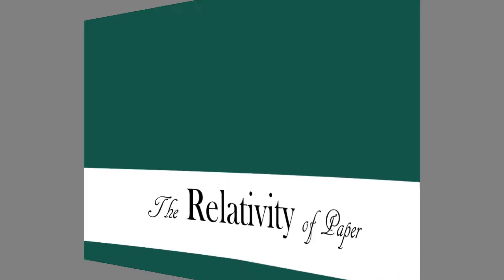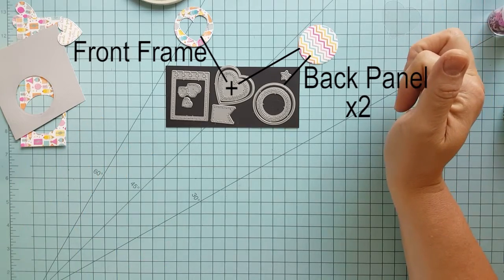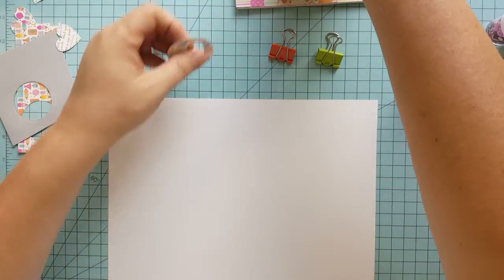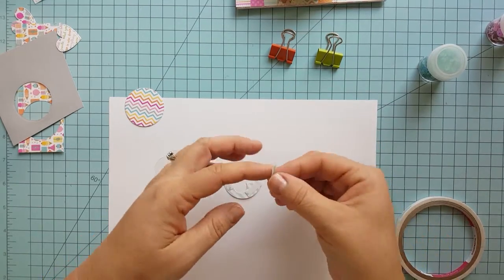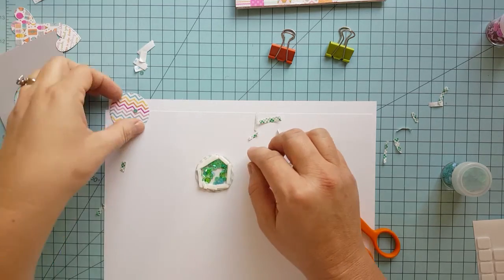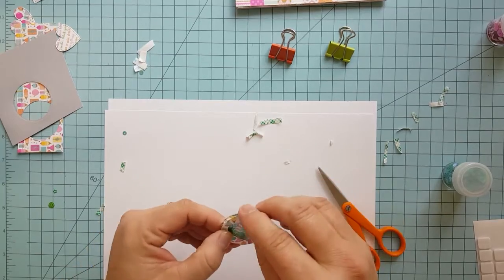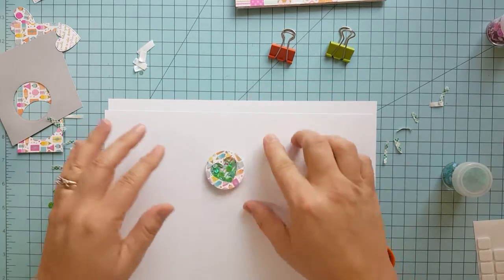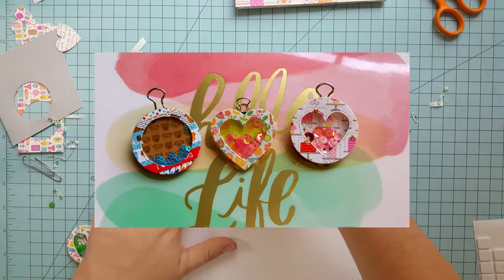The Relativity Of Paper - Mini Shaker Clips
Shows how to create mini shaker clips using Craftin Desert Divas Mini Shaker Clip Dies. Perfect for Happy Planners.
I'm fairly new to creating videos so please feel free to tell me what you would like to see in the comments below.